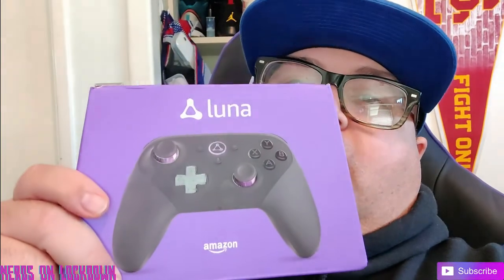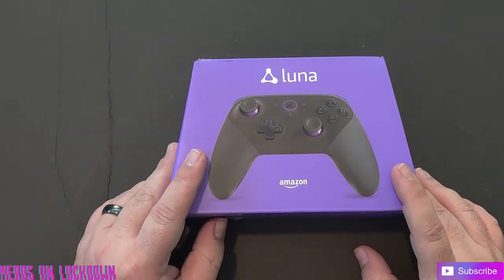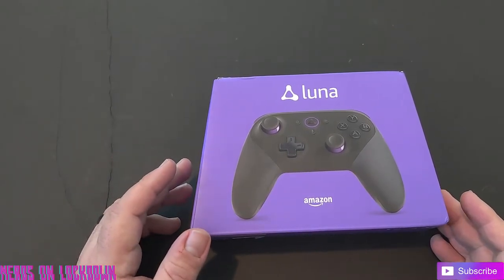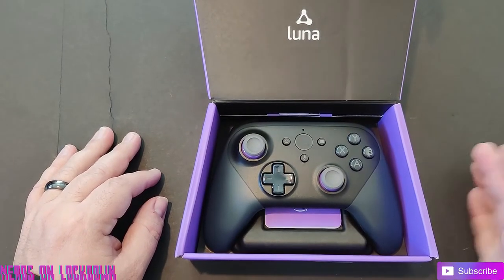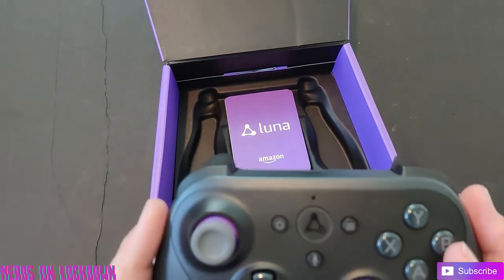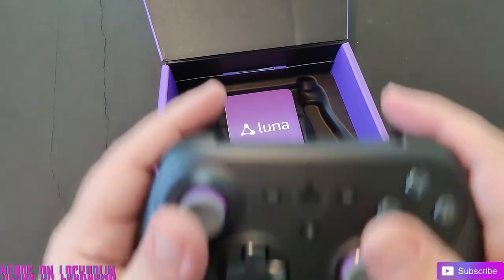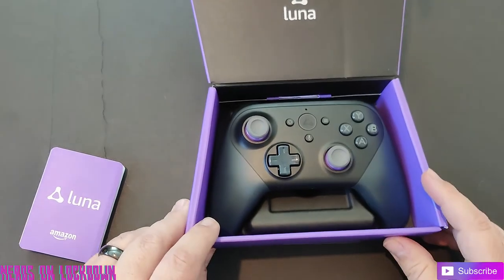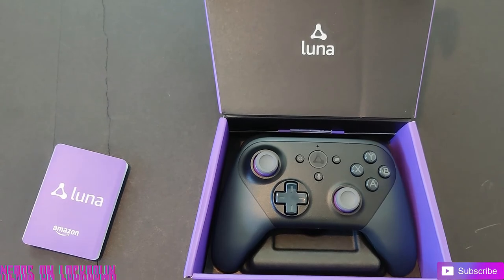Unboxing The Amazon Luna Controller! Just Another Cheap Controller?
Unboxing the new Amazon Luna controller, is it well made? Is it worth the money? Those questions and more are answered in this video!

Let us know what to unbox next!